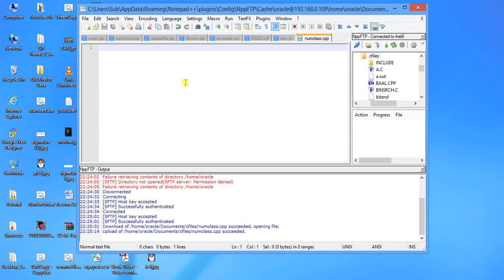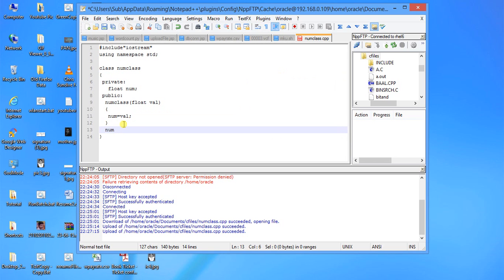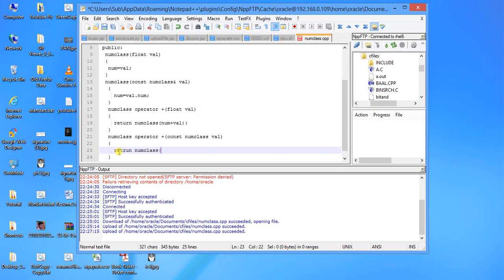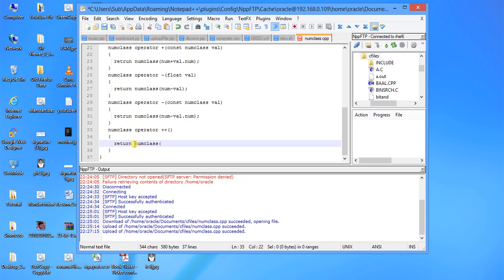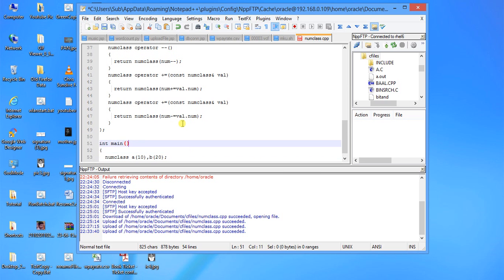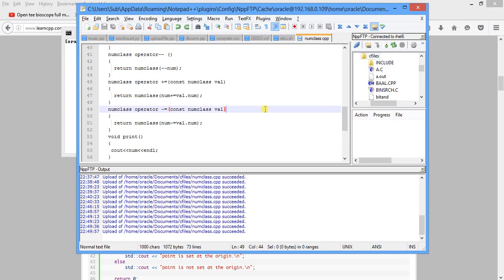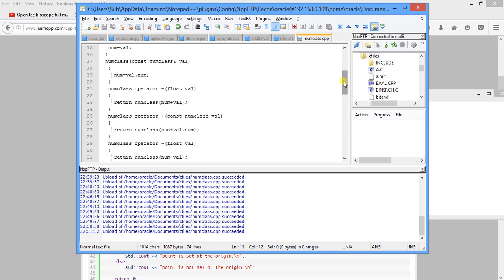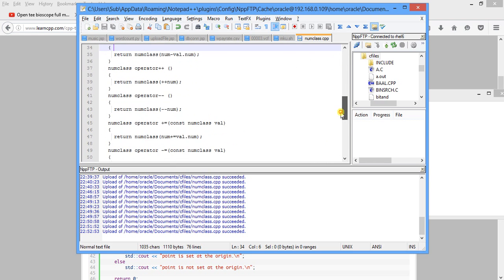Operator Overloading in C++ Part 1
In this tutorial we are going to show you how to overload operator in c++. We will be using total 6 overloaded operator among them 4 are binary operator and 2 unary operator. We are using one numclass object with 6 overloaded operator.